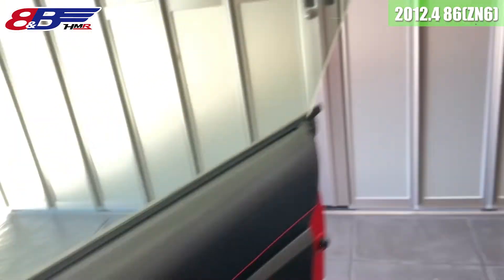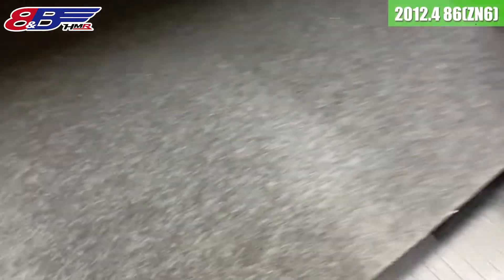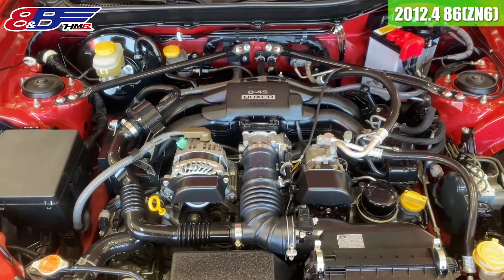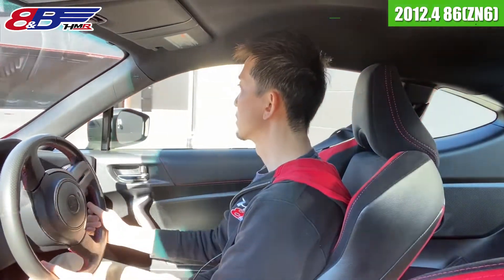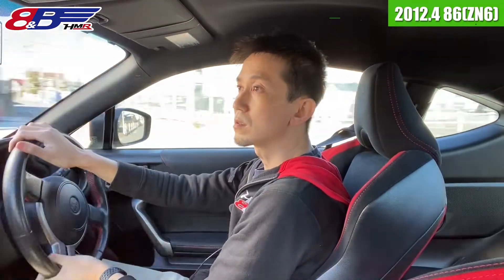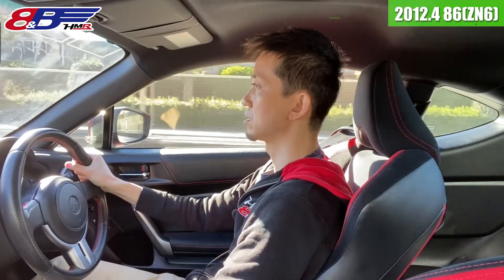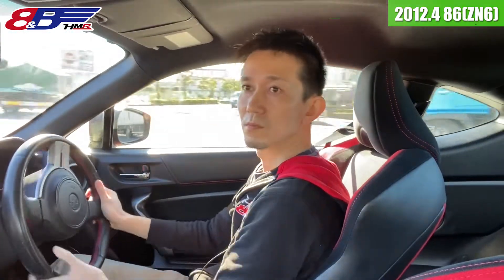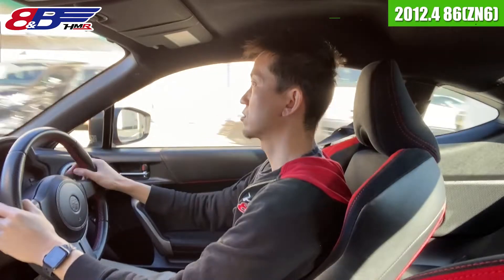【中古車】86 2.0 GT 1オーナー 6MT SDナビ フルセグ ライトニングレッド 走行93,800km ID936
外装編スタート位置(0:40)
内装編スタート位置(6:14)
エンジン編スタート位置(10:05)
試乗編スタート位置(10:46)